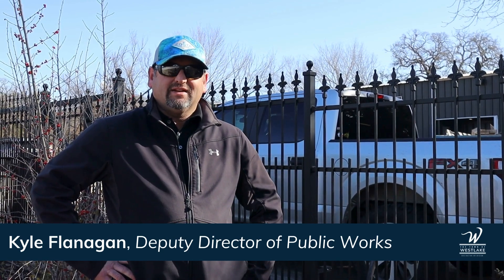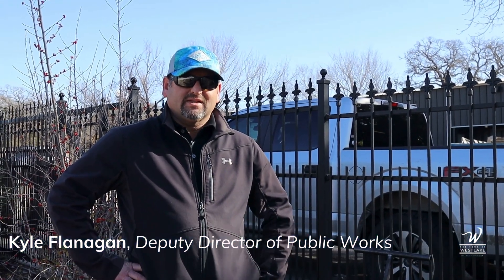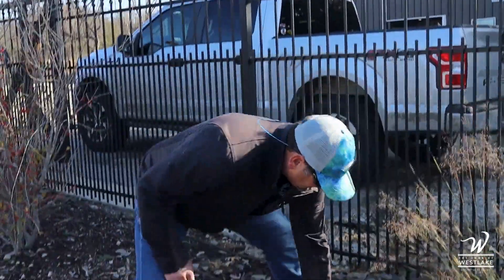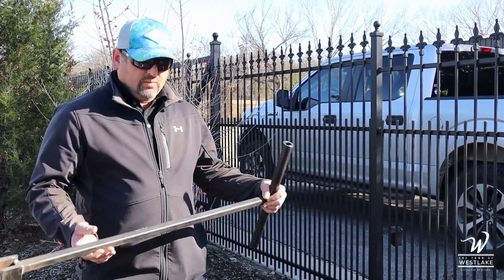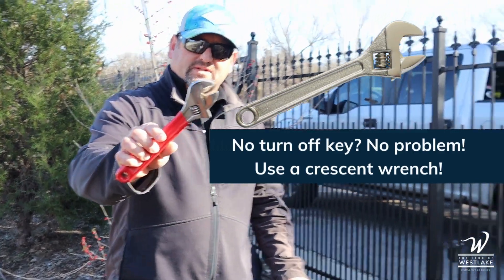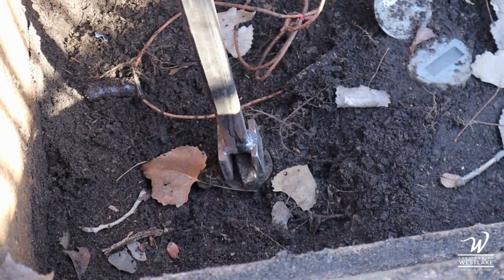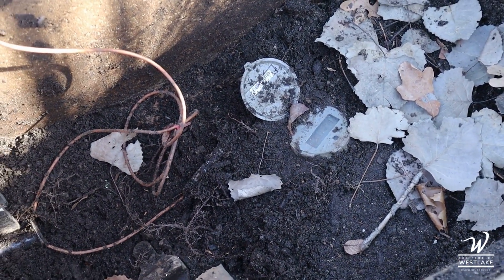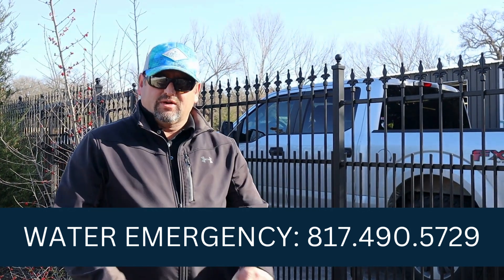Learn How to Shut Off Your Main Water Valve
Kyle Flanagan, Deputy Director for Public Works demonstrates how to shut off main water valve. **Turn clockwise to shut water off, counter-clockwise to turn back on.